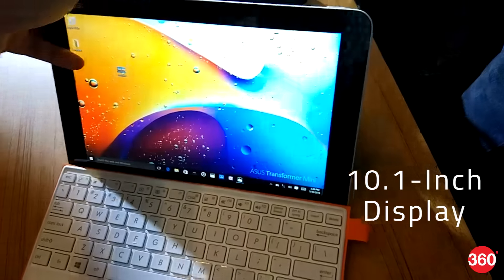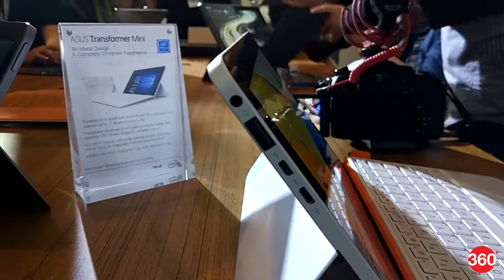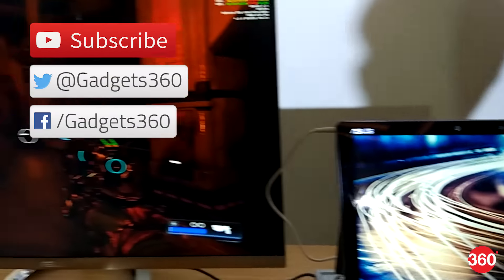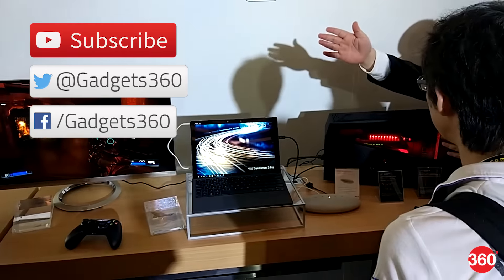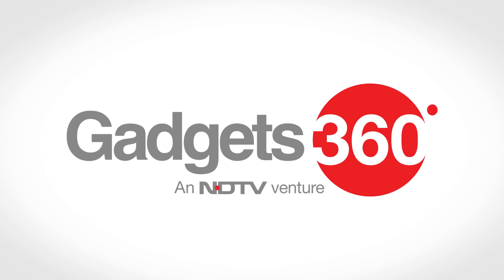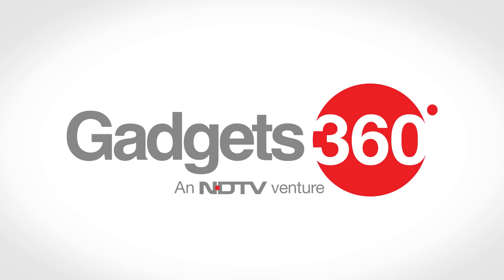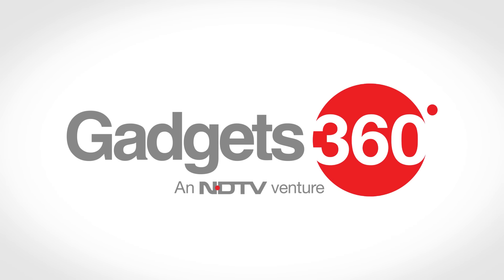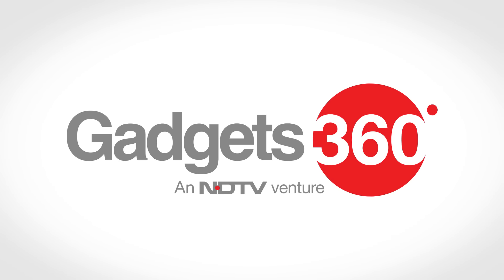Asus ZenBook 3, Transformer 3, Transformer Mini: First Look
The new Asus ZenBook looks like a great Macbook counterpart for Windows 10, but does it feel that good? We get some hands-on time with it and the new Transformer 2-in-1 Laptops as well...